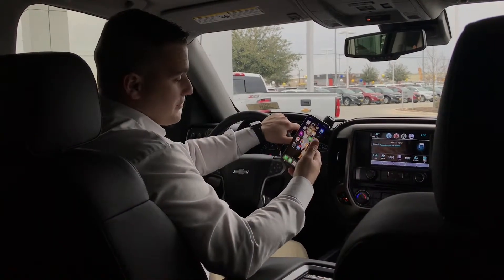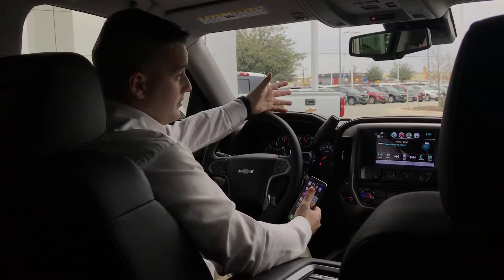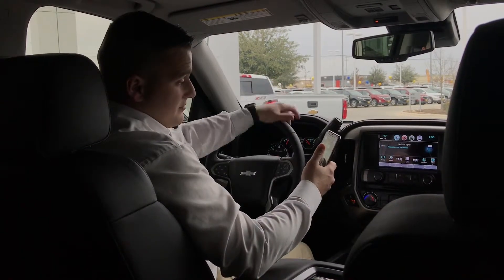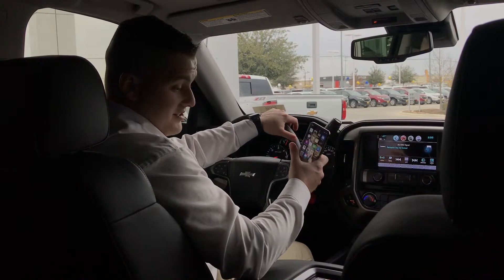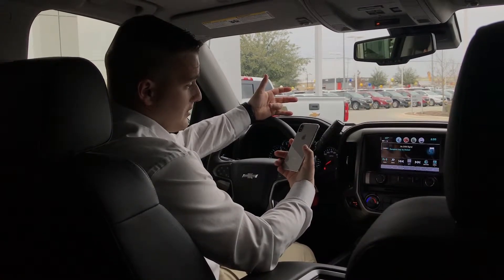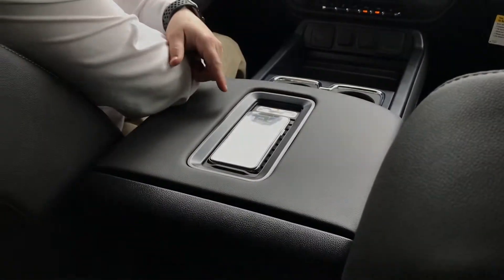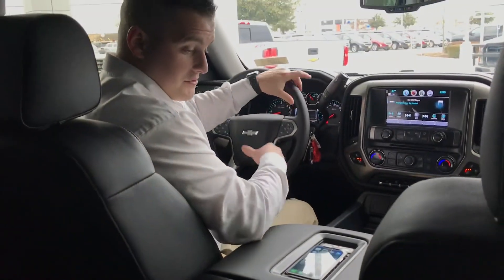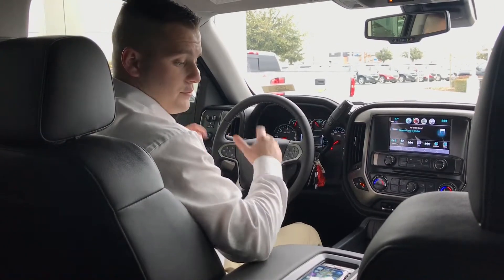2018 Chevy Silverado Centennial Edition - wireless Iphone charger